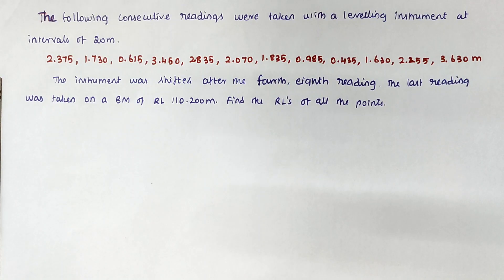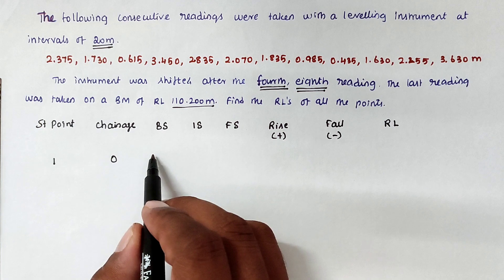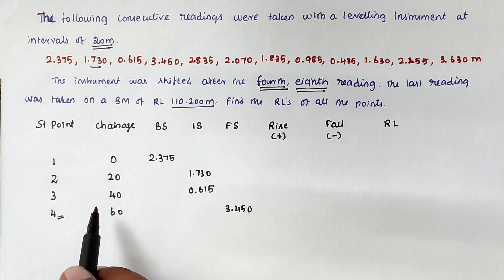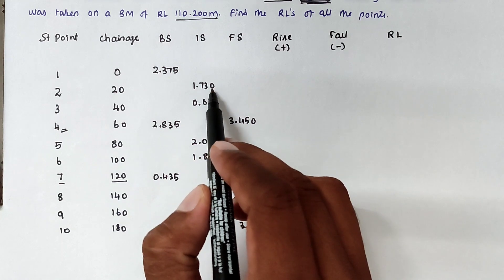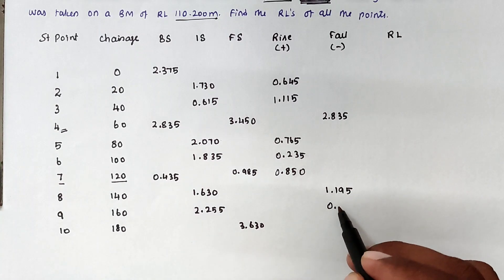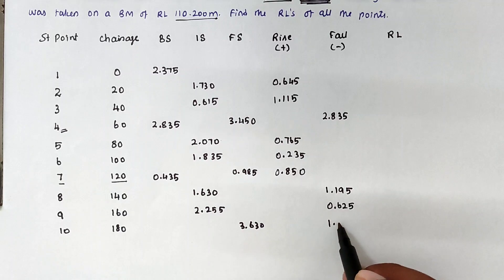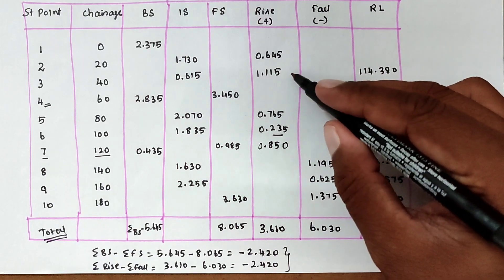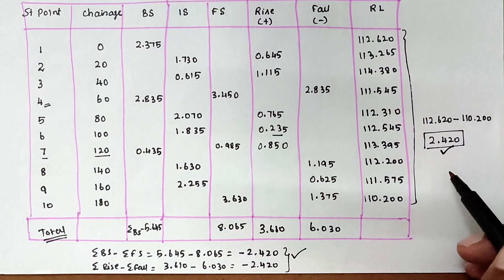levelling | rise and fall method with example, rise & fall method solved example, surveying problem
civil engineering,
ssc je,
mcq,
objective questions,
junior engineer,
state je,
dmrc,
diploma civil,
sjvn,
state psc,
upsssc je,
je civil,
up je,
je recruitment,
surveying mcq,
geotechnical mcq,
surveying MCQ,
geology MCQ,
Railway MCQ,
 estimation MCQ,
concrete technology mcq,
concrete mcq,